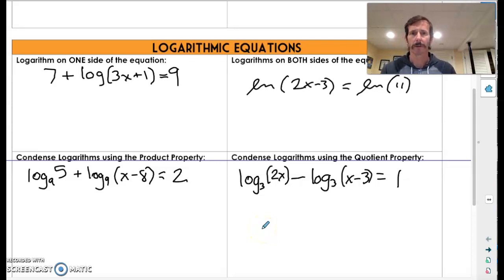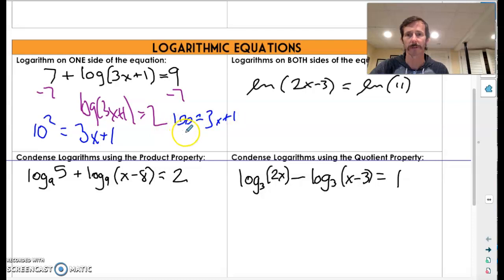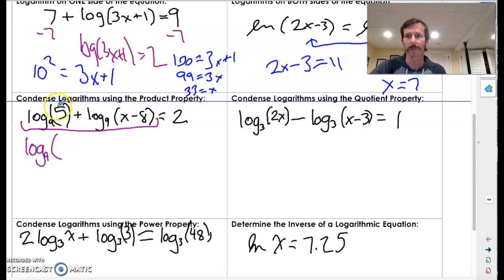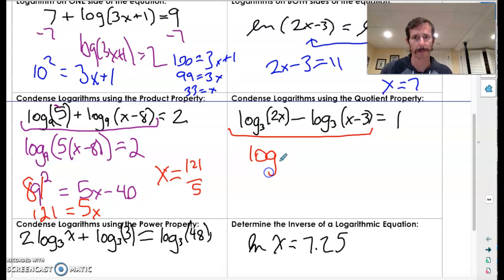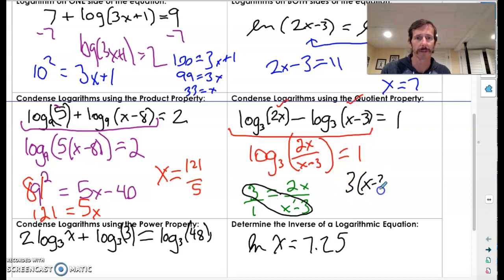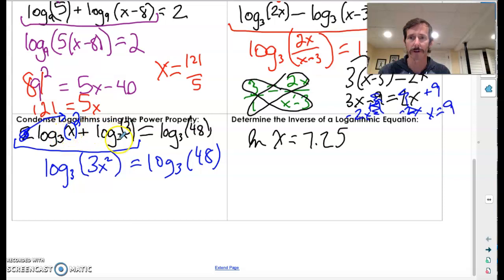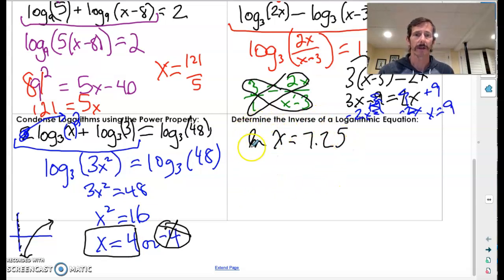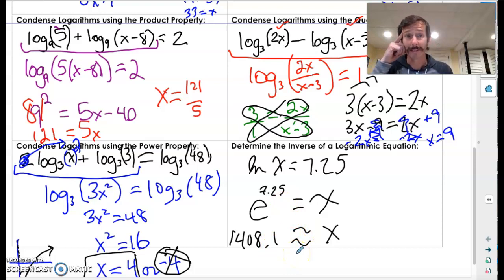Alg 2: Solving Log Equations